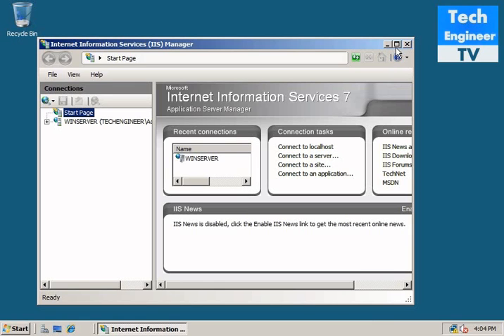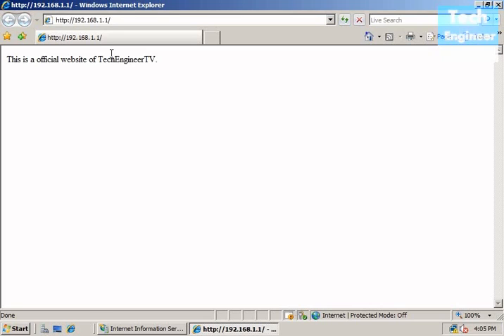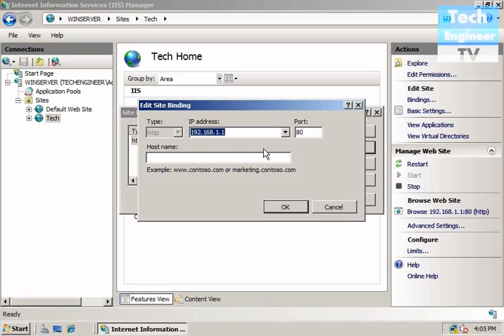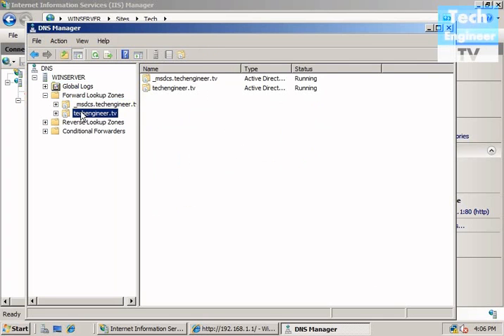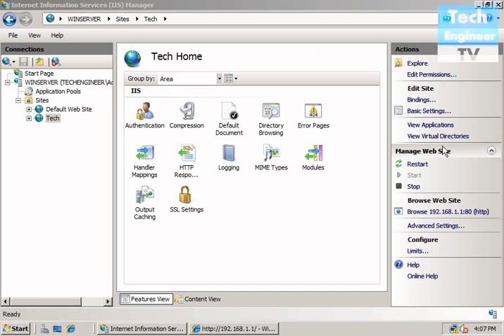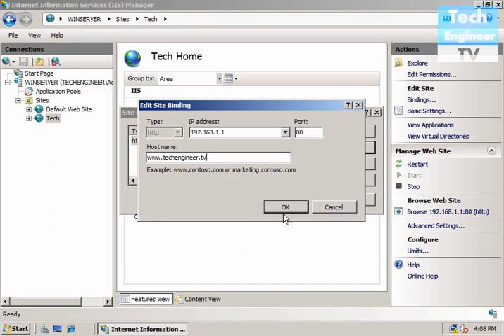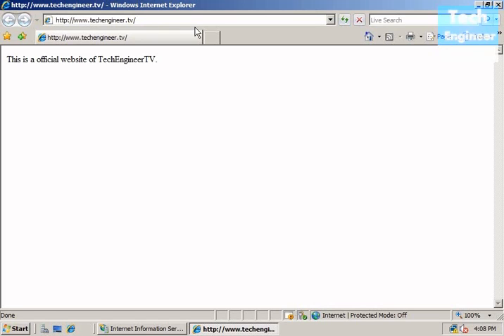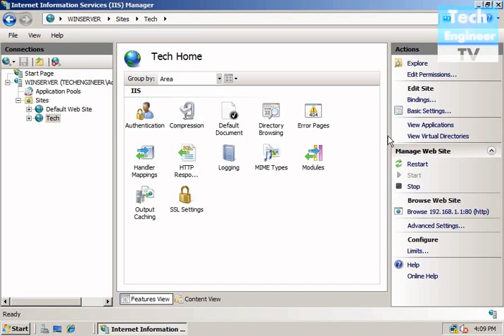Configure DNS and Default Website Bindings in IIS - Windows Server 2008